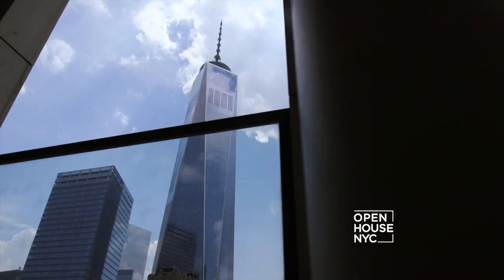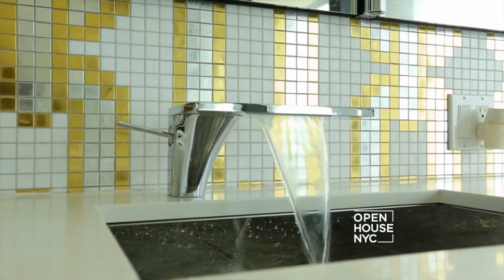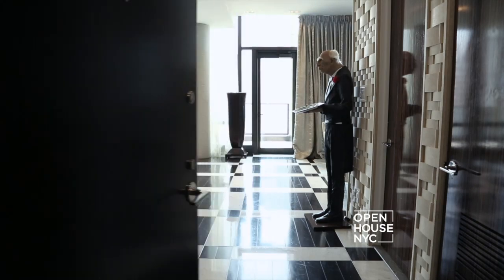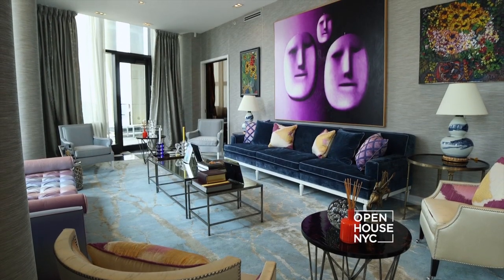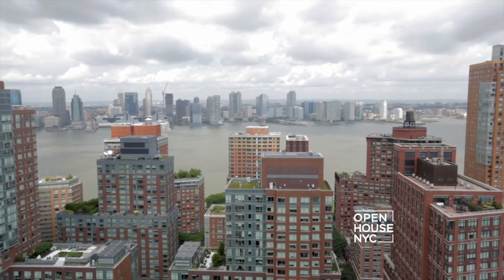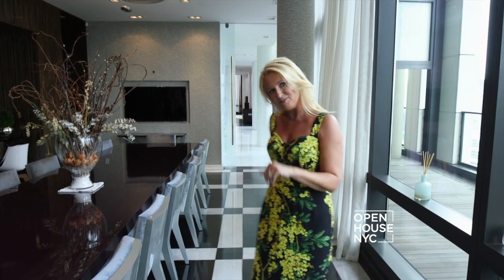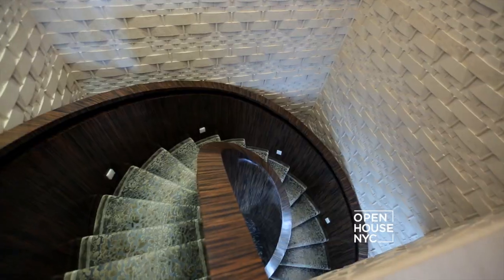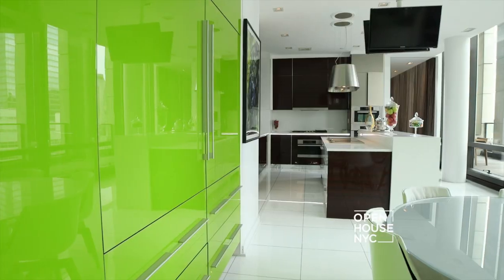Step Into a Light-Filled Penthouse | Open House TV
"We're taking you inside a light-filled home in Tribeca, which encompasses two floors.
This duplex features un-paralleled views of the city skyline.
Designed by Richard Mishaan, no expense was spared in creating this seven bedroom, seven bath trophy residence.